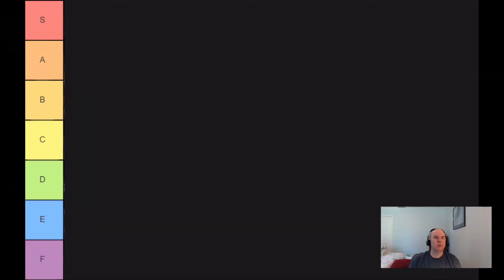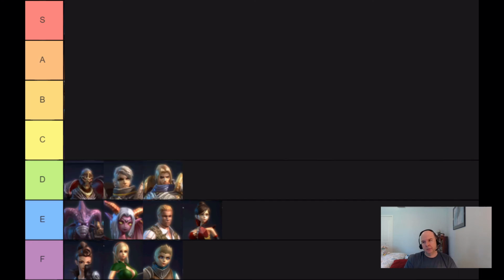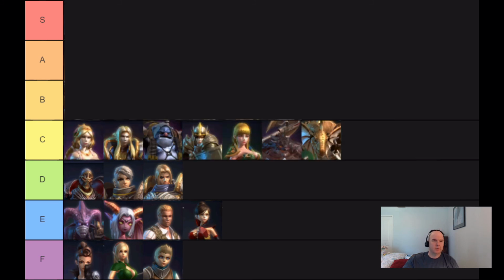Heroes Forge - All Characters Ranked - May 2020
Our first look at ranking all the characters in Heroes Forge!

Comment, like, and suggest games you'd like to see us cover!